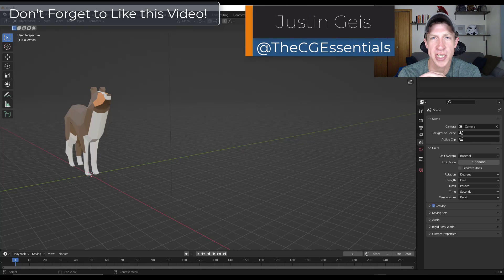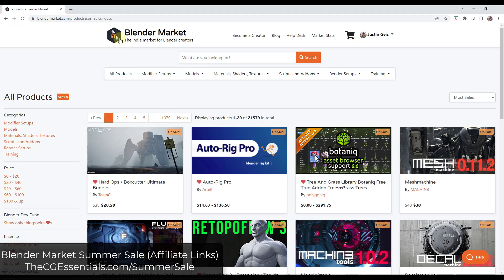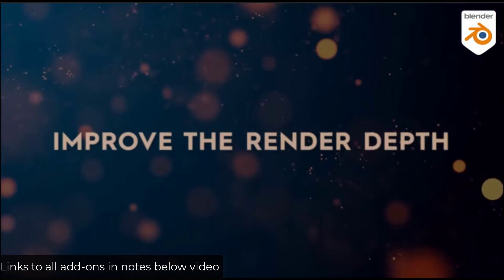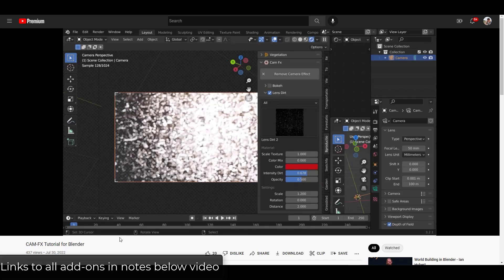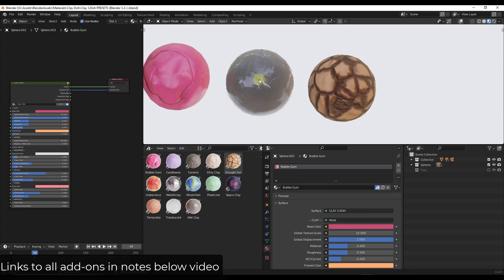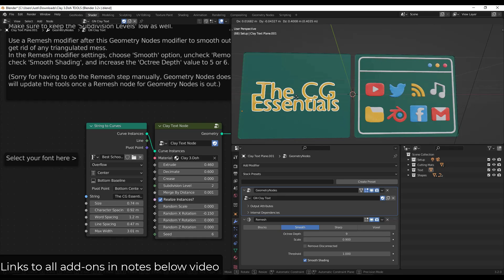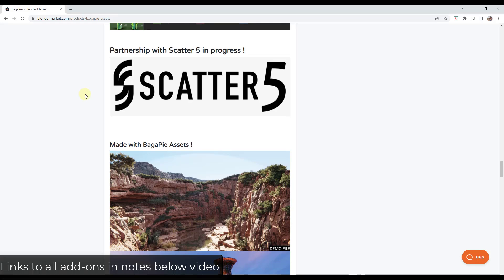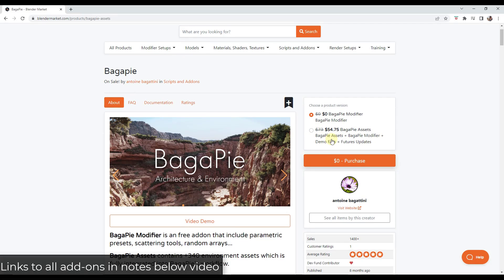Blender New and Updated Add-Ons #1!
Check out the new and updated add-ons of the week!

TIMESTAMPS
0:00 - Introduction
0:49 - Blender Market Summer Sale
1:37 - RBD Lab 1.3
2:31 - CamFX
3:53 - ClayDoh
6:43 - Bagapie